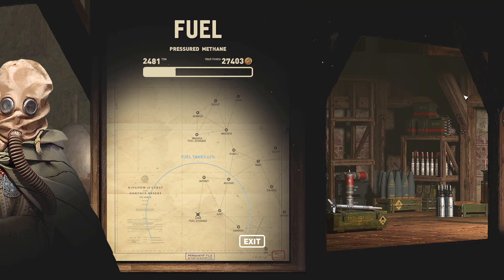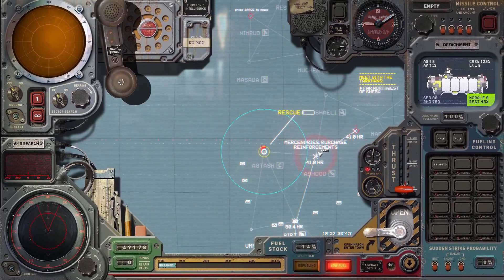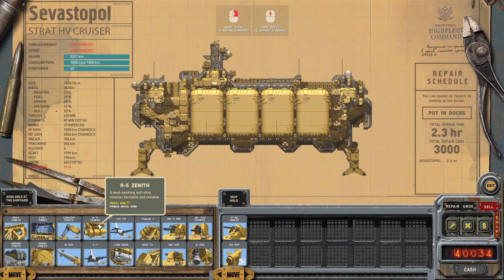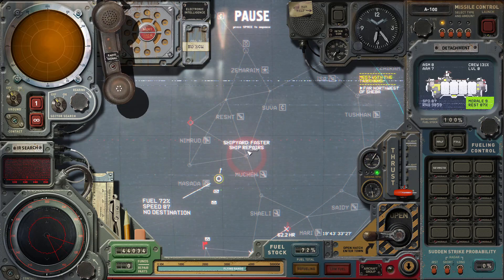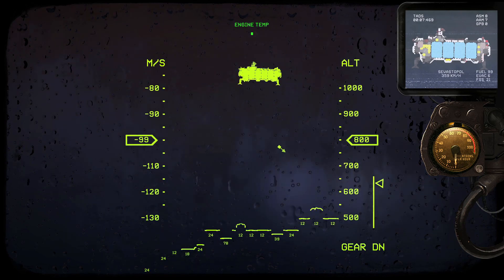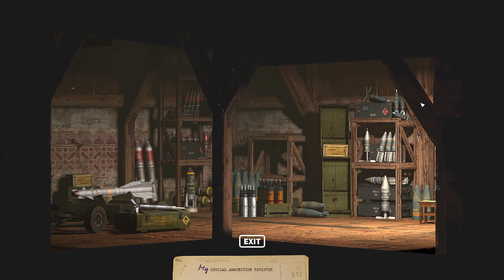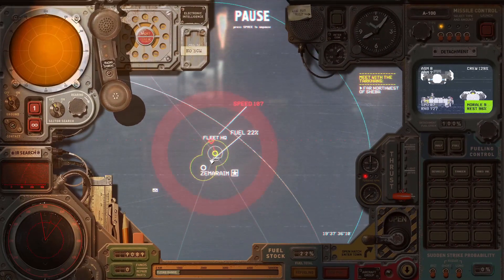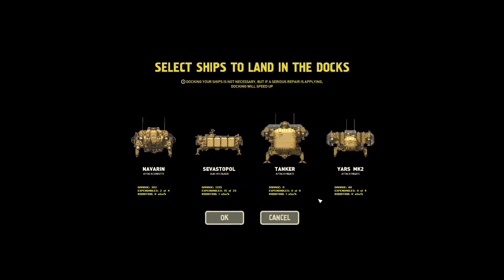Missile strike at Agtash | highfleet campaign gameplay E03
The Sevastopol outmaneuvers strikegroup Yenisei at Agtash.